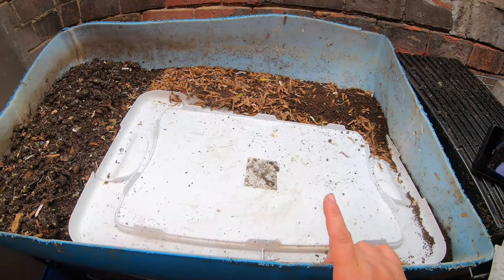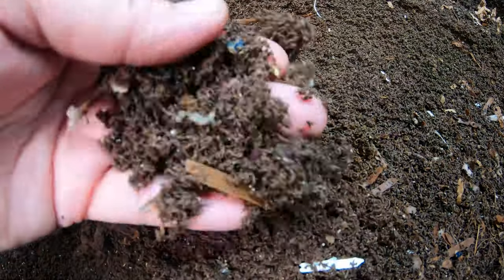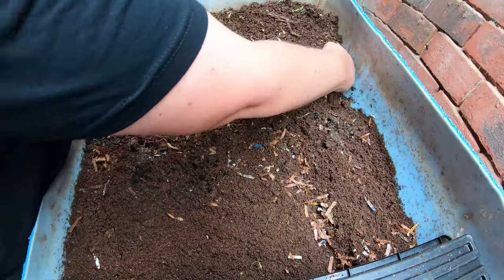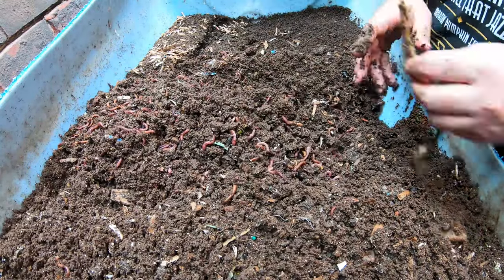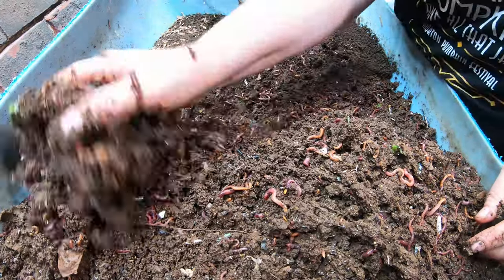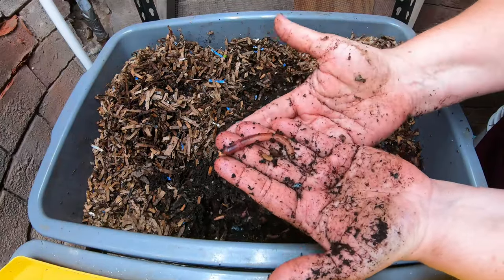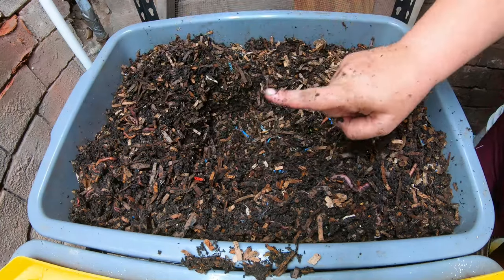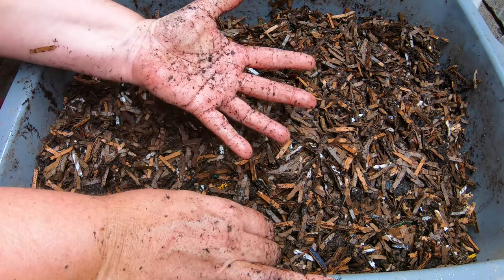European Night Crawlers: Optimizing Worm Farm Size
In this video I discuss the differences between a new bin and mature and what that means.
MICROSCOPE
Tetra 16172 Aqua Safe Fish Tank Water Conditioner
Water Nozzle caps
Down to Earth Organic Alfalfa Meal
Fish scale, Dr.meter Backlit LCD Display 110lb/50kg
BLACK+DECKER Coffee Grinder
pH meter TDS meter compo pack
Mesh bags to make worm tea
Coco coir Coco Bliss
Organic Kelp Fertilizer
Liquid Kelp
Unsulfured Black Strap molasses
Utility Tub - 26" X 20"
Aurora 18 sheet shredder
Bon Tool 11-407 Utility Tub - 26" X 20"
Worm Farmers Handbook Book
Worms Eat My Garbage Book
Vermiculture and Technology Book
Worm Farm Revolution
Uncle Jims European Night Crawlers